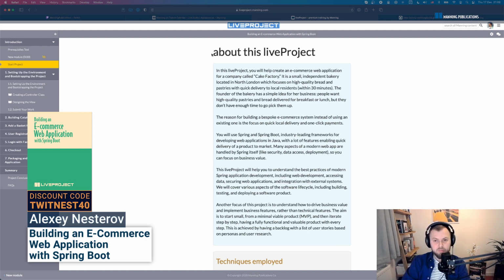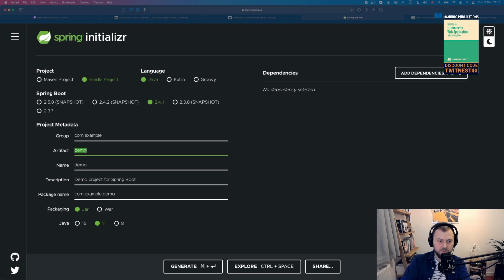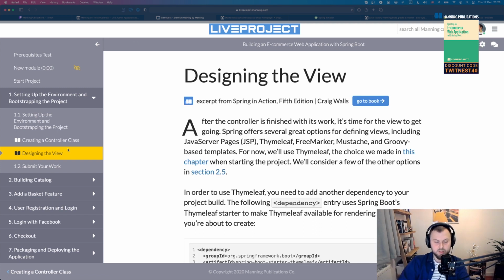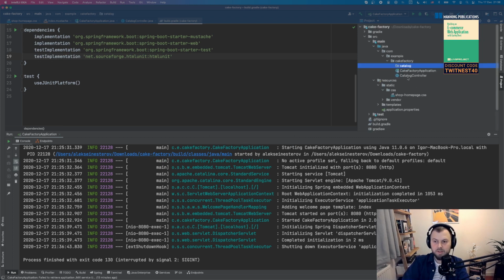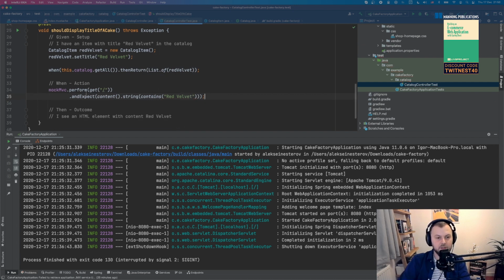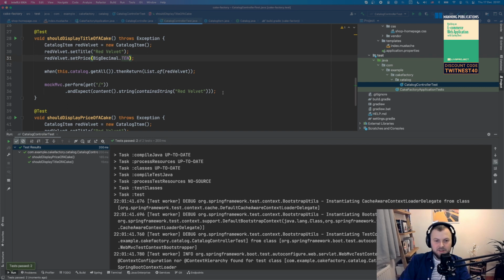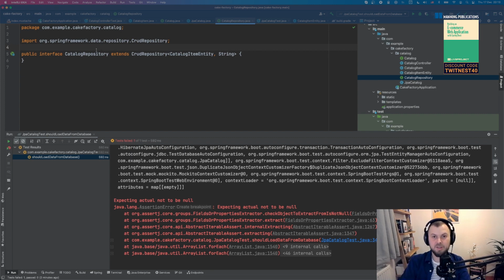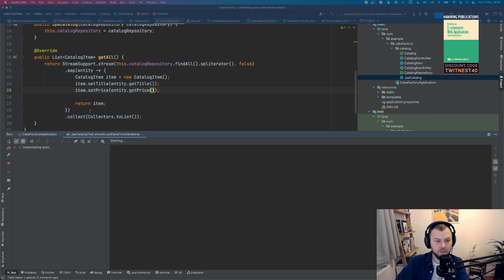Building an E-Commerce Web Application with Spring Boot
Check out Alexey Nesterov's liveProject 🎥 Building an E-Commerce Web Application with Spring Boot 📖 To save 40% off this liveProject ⭐ DISCOUNT CODE: twitnest40 ⭐ Alexey deep dives into building an e-commerce web app for a small bakery using Spring Boot.

In this liveProject, you’ll take on the role of a Java developer building an e-commerce web app for a small bakery. To support their business model of delivering cakes for breakfast, the bakery needs a bespoke solution that focuses on local delivery and one-click payments. Your challenge is to create a minimal viable product for the store and then iterate on it with new business features such as a shopping basket, Facebook login, and PayPal checkout. To do this, you’ll use the Spring and Spring Boot Java frameworks to build, test, and deploy your app. Every milestone in this liveProject includes a set of unit and integration tests, and basic user-interface tests, to help you to understand best practices of software testing.